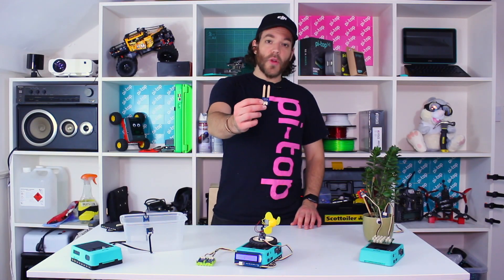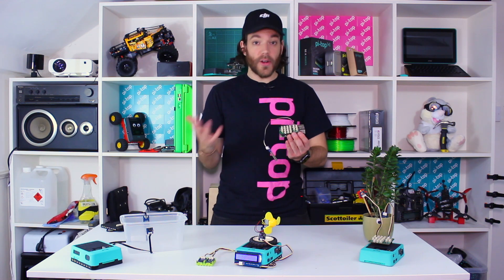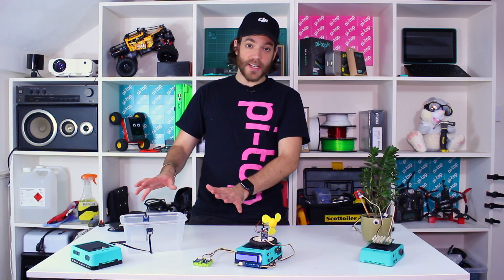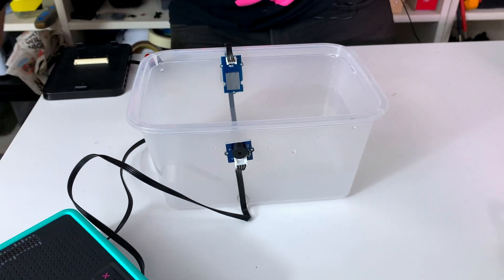pi-top [4] Demo Series: Grove Sensors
The whole world of Seeed Studio's 'Grove' sensors can be used with a pi-top just as they would with a Raspberry Pi! Here we take a quick look at a few simple examples.